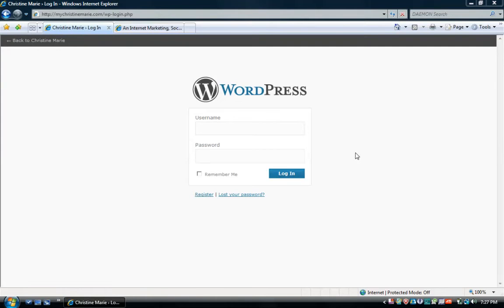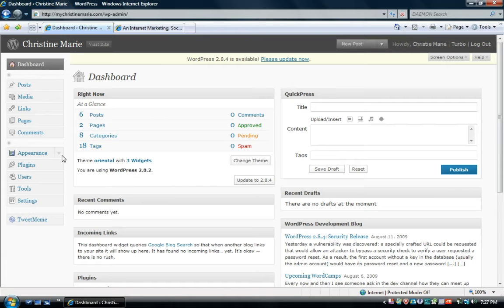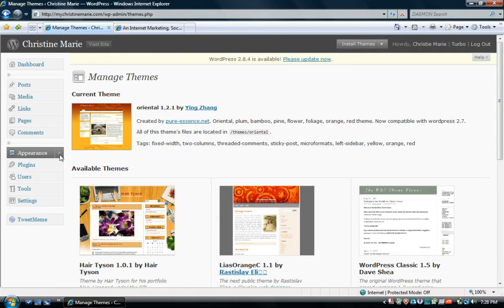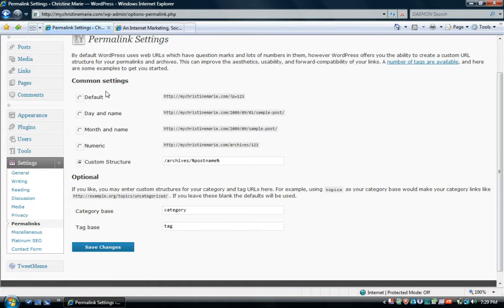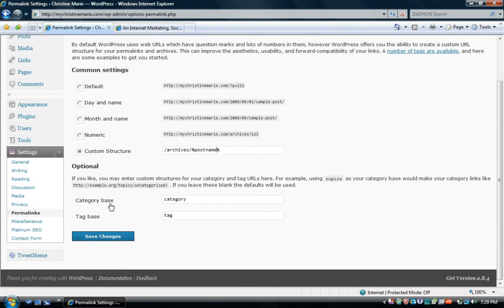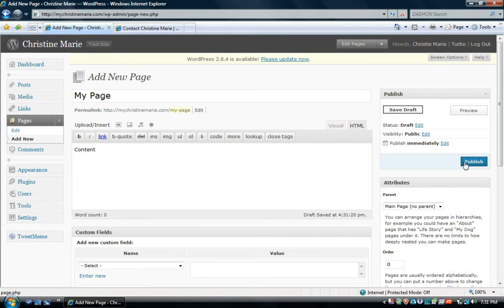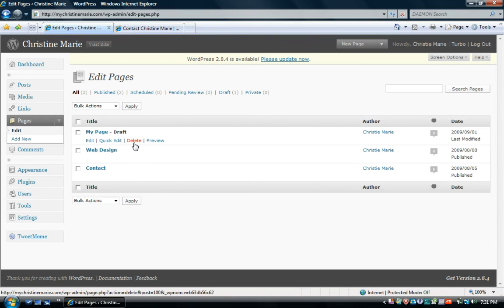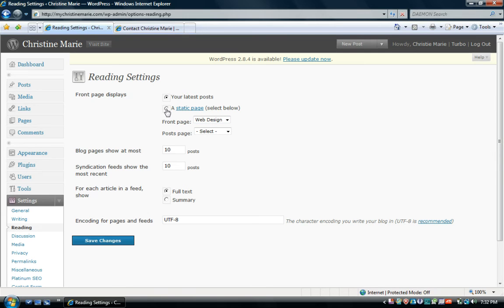Wordpress for Your Website - Tutorial #1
This is a wordpress tutorial for users who have installed wordpress on their website.